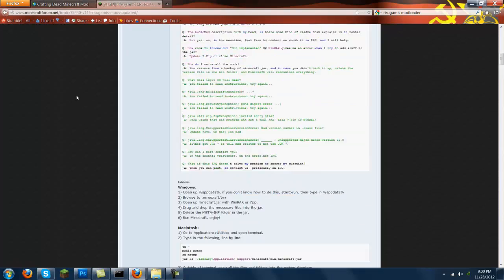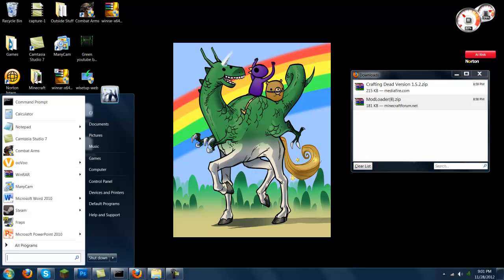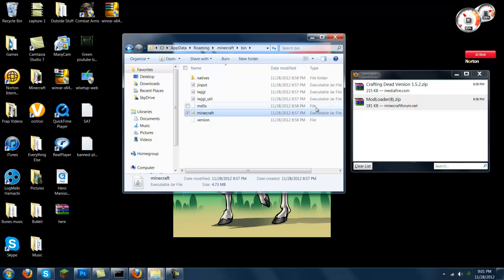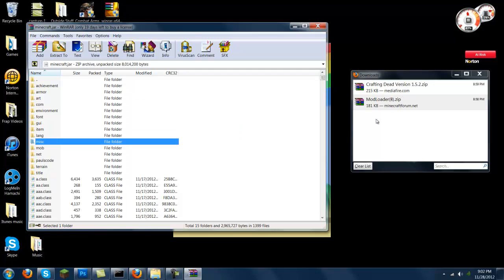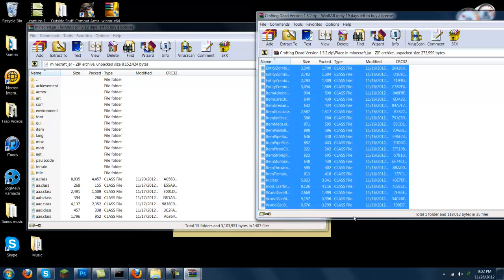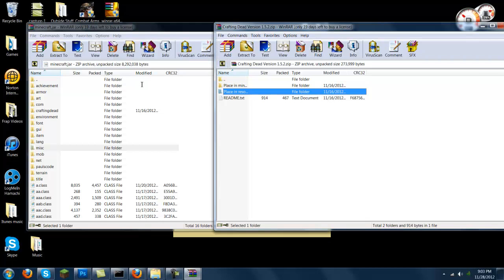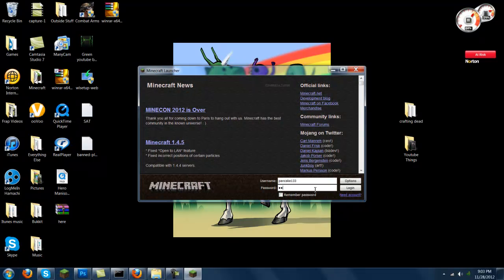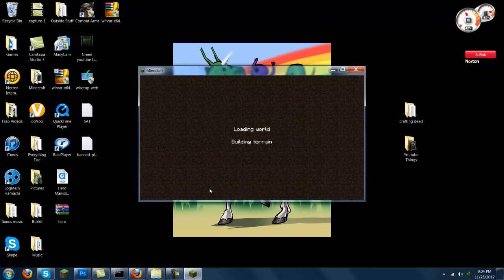The Crafting Dead (Minecraft Mod Installation)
How to install the Crafting dead Mod!